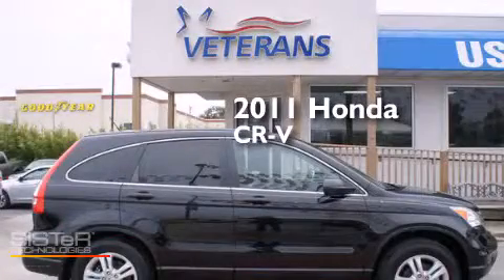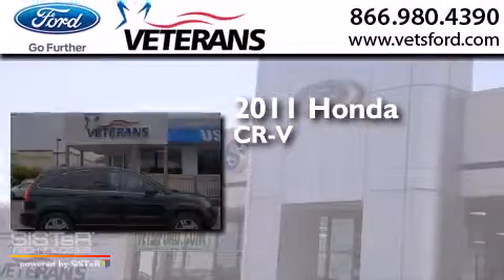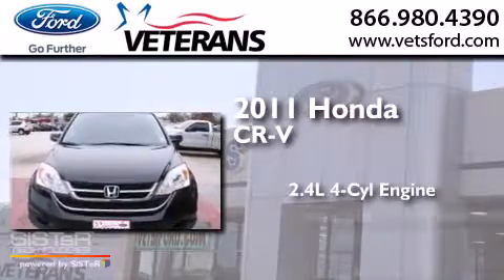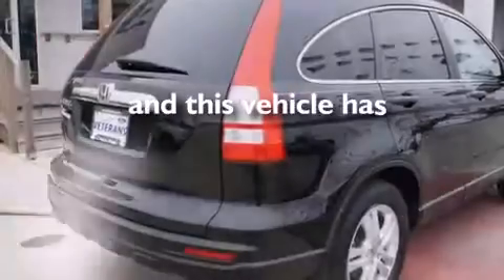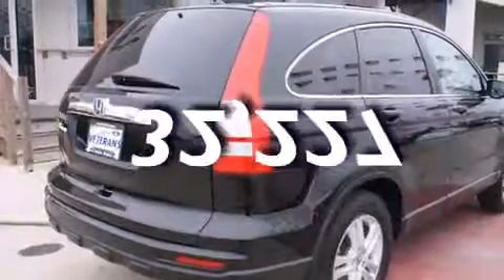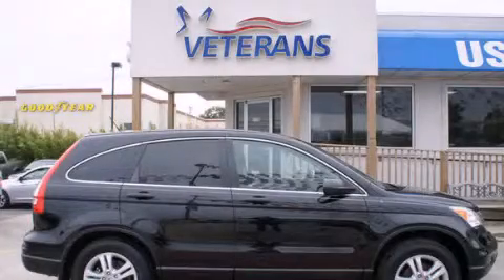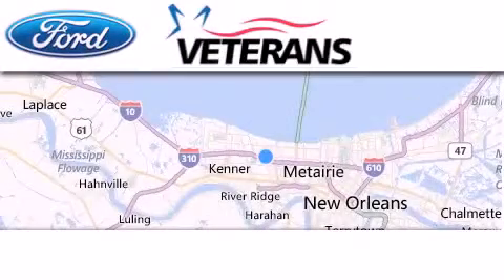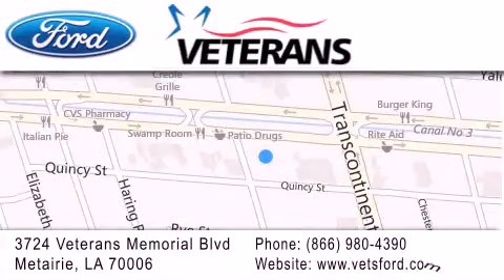Preowned 2011 Honda CR-V New Orleans LA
We have been honored to serve the Metairie LA area , we promise that your experience at our dealership will exceed your expectations ! Year : 2011 Make : Honda Model : CR-V Engine : 2.4L I-4 cyl Trans . : Automatic Exterior : Crystal Black Pearl Miles : 32,227 Stock : P4225 Veterans Ford 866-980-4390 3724 Veterans Memorial Blvd Metairie , LA 70002